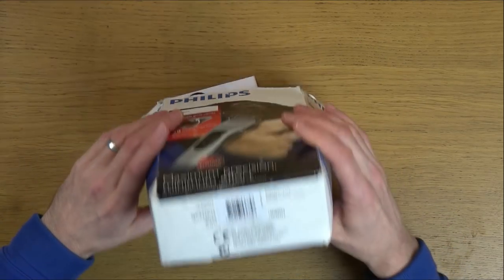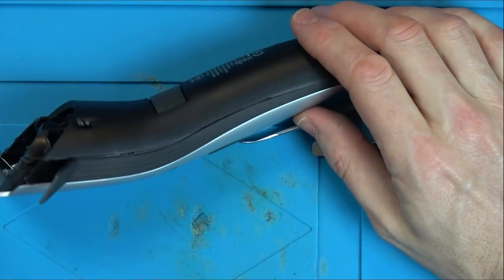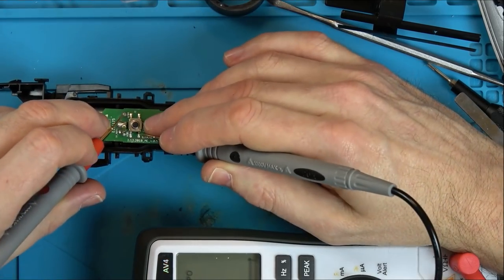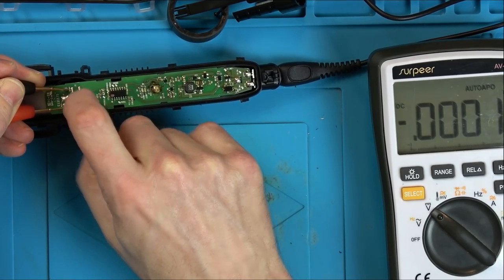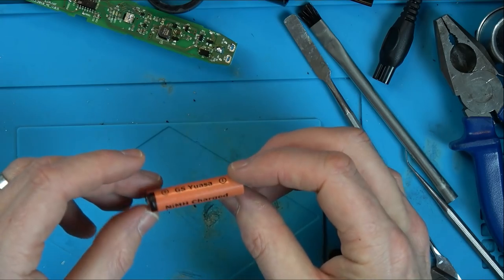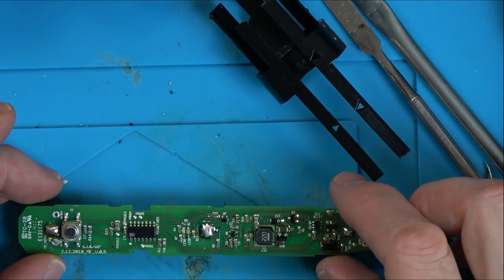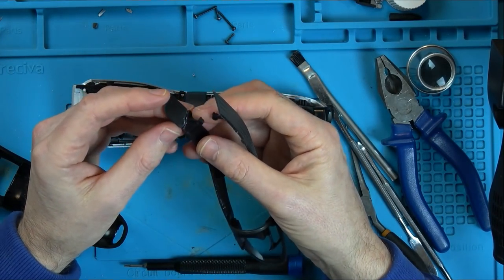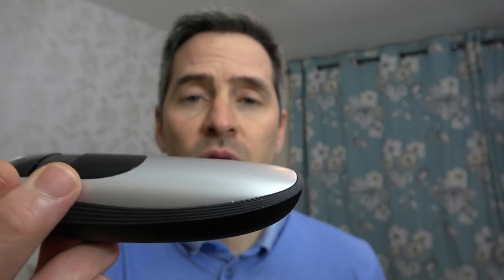Trying to Fix Philips Hair Clippers - Cheap Haircut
Link to the unofficial Facebook My Mate Vince Fan Club (right now this is the only one 🤣)

Hi, in this video today I attempt to repair some Philips Hair Clipper Pro QC5339 so I can give myself a haircut. These were purchased from eBay for 99p (excl. postage) and are unused.